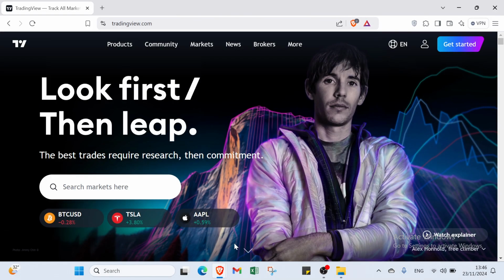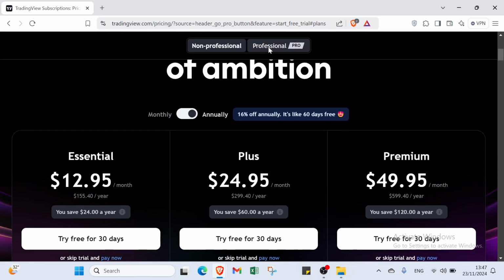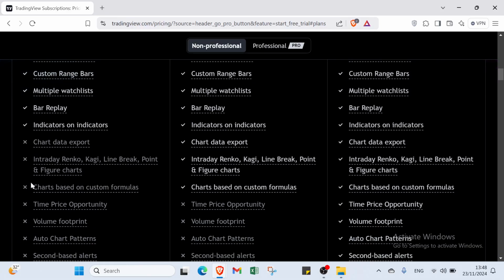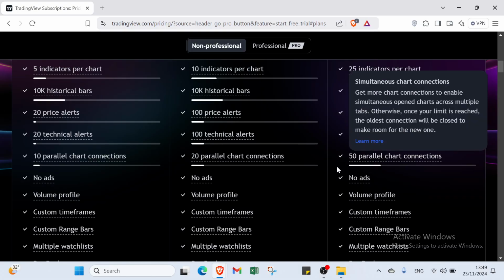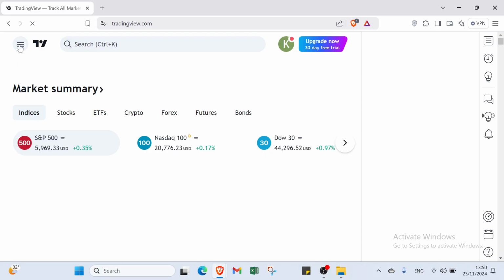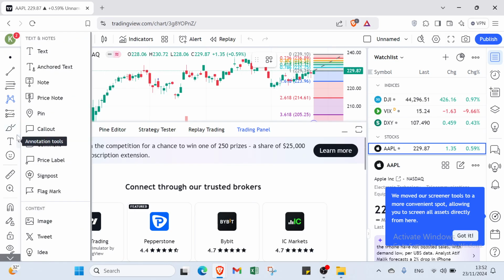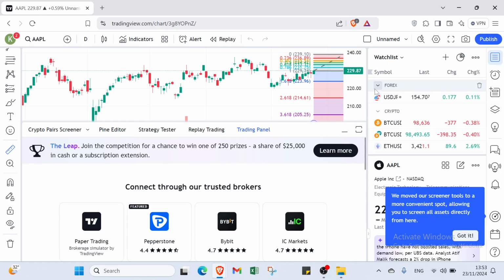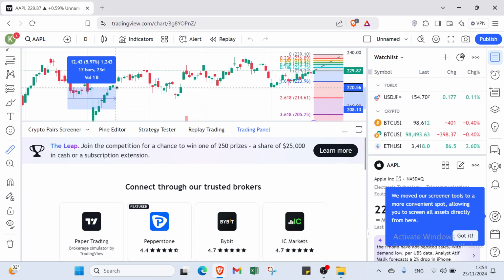TradingView for Beginners: Essential Tools and Features (2025)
in this video we discuss : Unlock the power of TradingView, a versatile charting platform for traders and investors. This complete guide for beginners in 2025 will walk you through setting up your account, customizing charts, using indicators, and analyzing markets. Perfect for anyone looking to elevate their trading or investing journey!